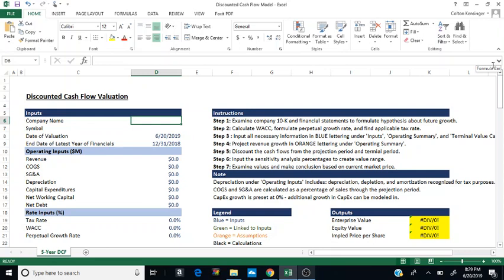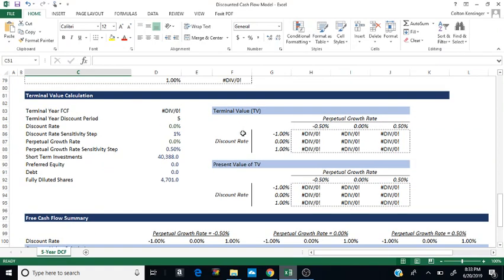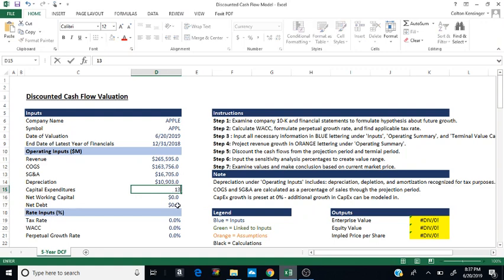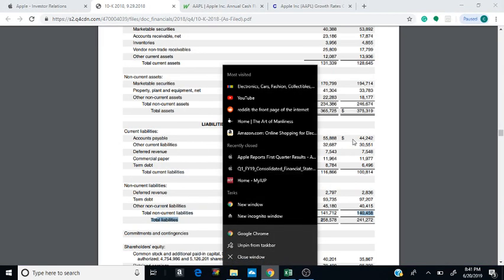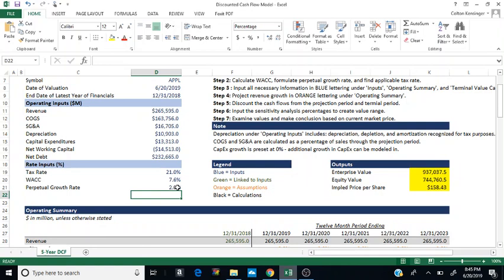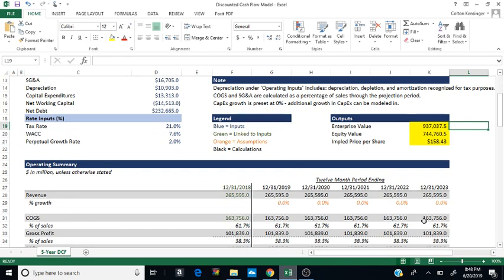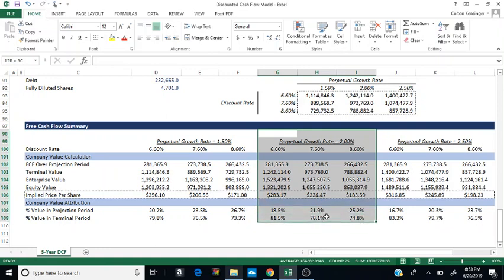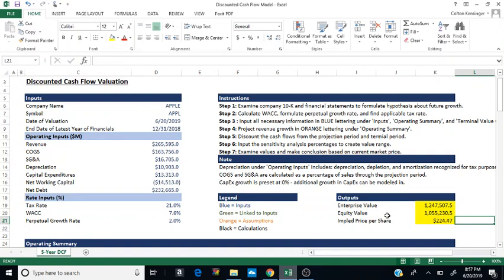How to Value and Profit on stocks using a Discounted Cash Flow Analysis!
Just an overview of how investors use a Discounted Cash Flow analysis in order to value an individual company. This model proves valuable whenever determining which company would be the best investment. Hope you all enjoy!

Feel free to use the following link and download your own copy to make your own edits: